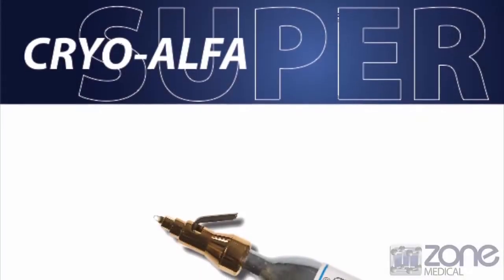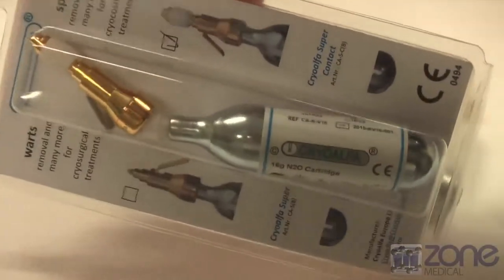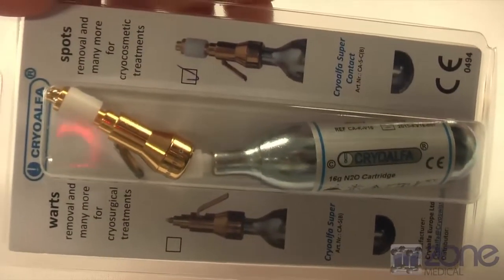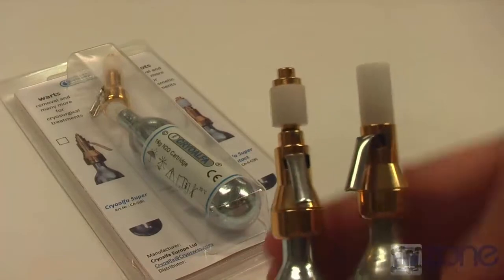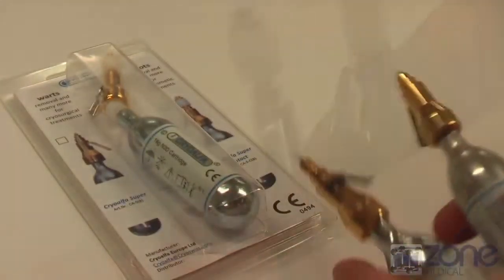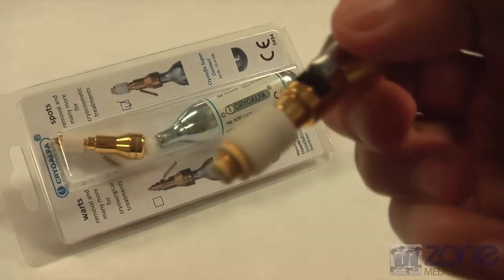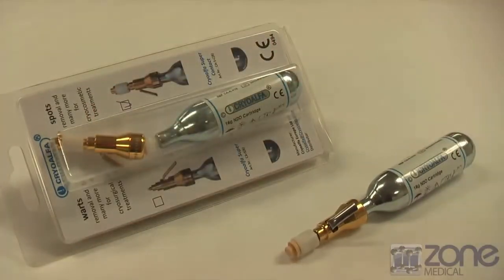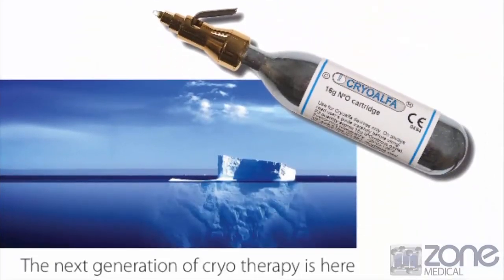Cryoalfa Super - Cryotherapy device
Simple and secure handling
Extremely precise application
Constant penetrating temperature of –89°C
Sealed  valve for easy cartridge replacement
Usable for almost all skin-changes
No destruction of biological function and structures
Excellent cosmetic effects, almost no scar formations
Non bleeding treatment , no anaesthesia required
Practically painless, suitable for children
Usable in case of a high operation risk or inoperability
Majority of symptoms disappear after single use
No long waiting times in hospitals and specialised clinics
Post treatment care is minimal

Cryoalfa S (in  blister) complete device with
1x contact tip 1mm
1x gas cartridge 16g
x1 blister package
x1 user guide 3 folded

CryoAlfa Cartridge 16gm N2O for Super &  Lux Medical Grade Liquid Gas with inbuilt Filter and screw for valve.